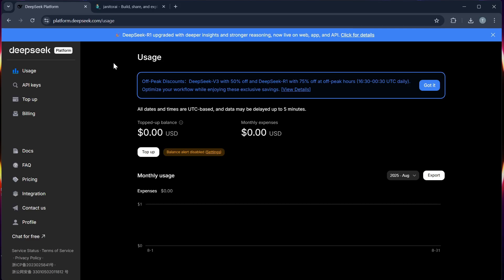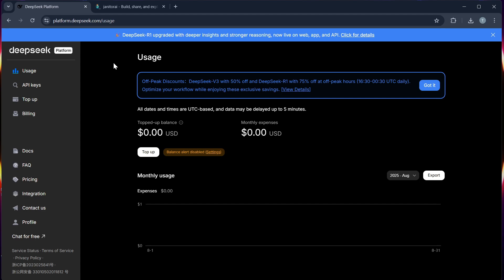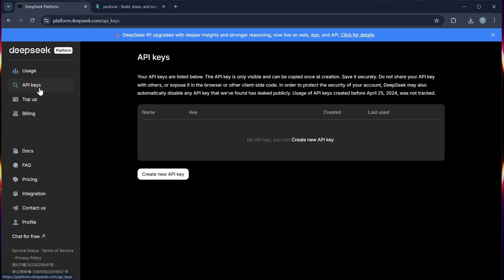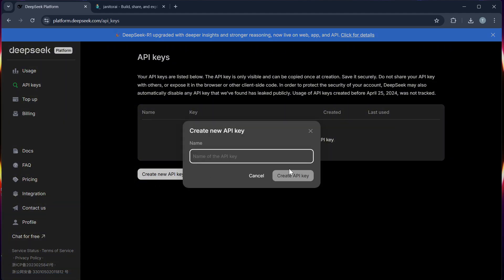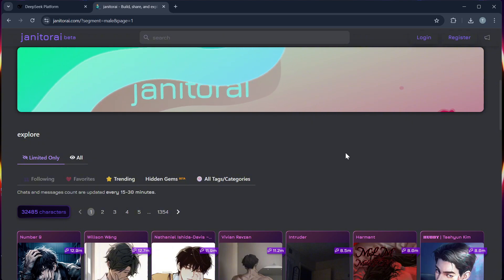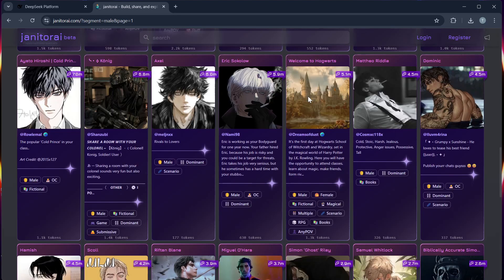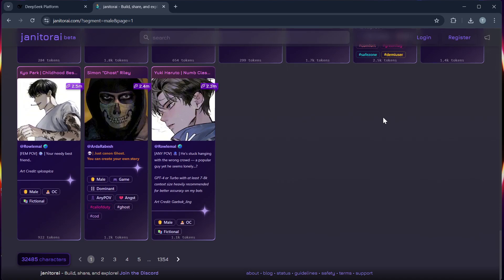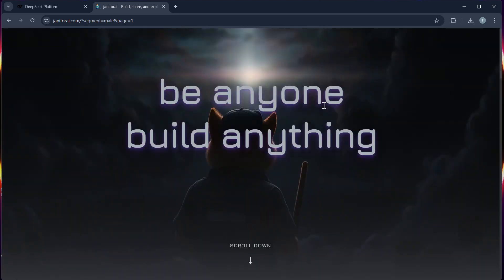NEW! How To Use Deepseek Proxy In Janitor Ai In 2025! (FULL GUIDE)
Learn how to set up and use DeepSeek Proxy in Janitor AI in 2025 with this complete step-by-step tutorial. We’ll walk you through generating your DeepSeek API key, configuring the proxy settings, and integrating it seamlessly into Janitor AI for faster, smarter AI conversations. Perfect for beginners and advanced users looking to enhance their Janitor AI experience with DeepSeek.